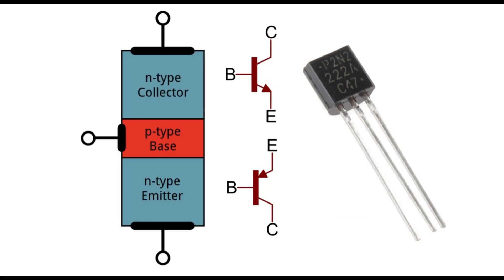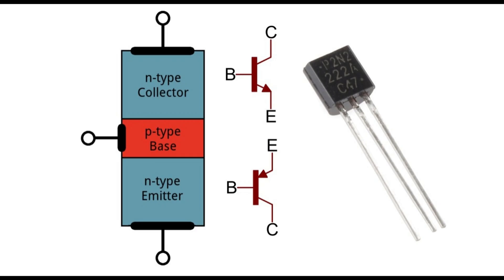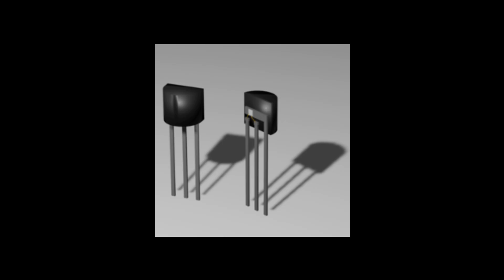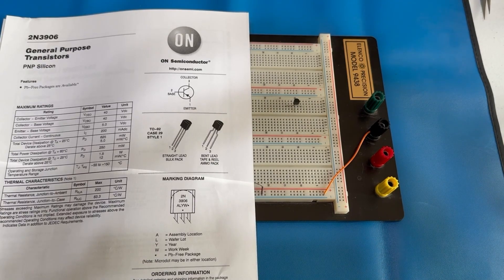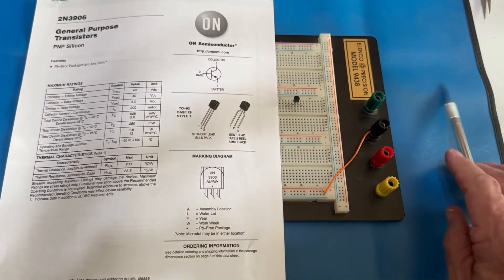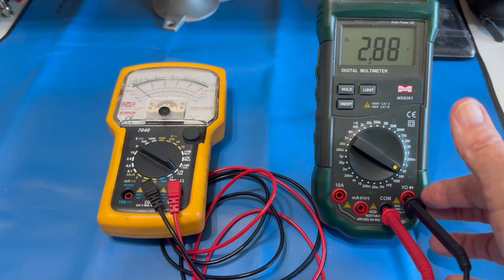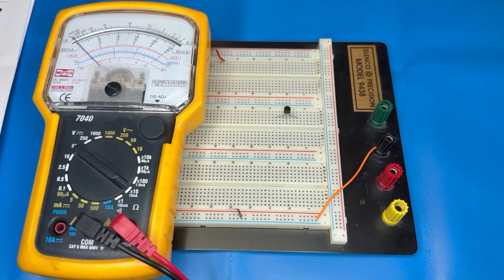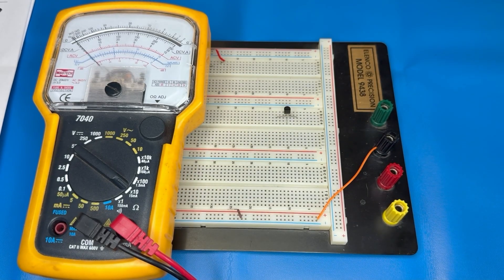Testing a PNP Bipolar Junction Transistor (BJT), Tech Talk 118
In the following Tech Talk,  we will be discussing the properties, construction and testing of a Bipolar Junction Transistor  (BJT). The lab will introduce the viewer to the Analog Volt/Ohm Meter 7040 manufacture by Mastech and how to use it.  I hope the lecture is  informational and fun.

👉Basic Electronics Solder Stations

🫸Chapters🫷
Introduction to Subject Matter 00:00
Theoretical BJT 00:13
BJT Construction 01:21
Physical Picture 01:56
Lab Intro 02:45
Don't forget to Like and Subscribe! 06:13